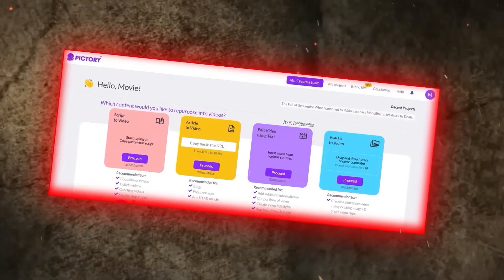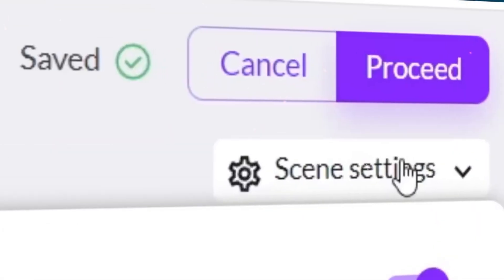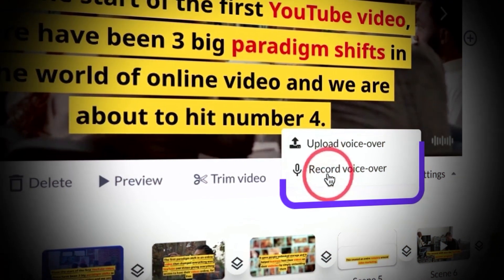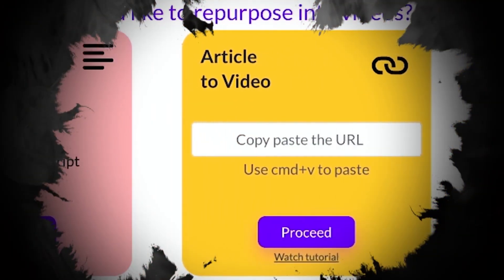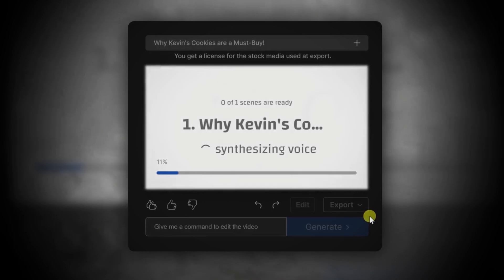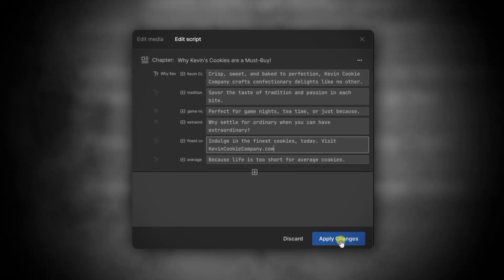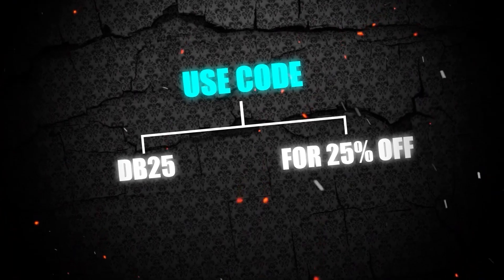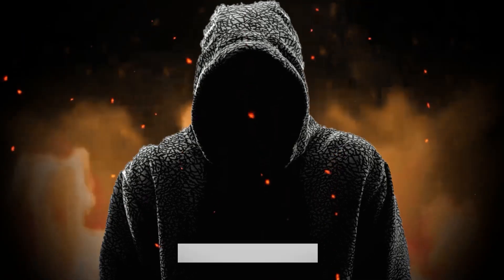Pictory vs Invideo - Which AI Video Generator is Better? (Coupon Inside!)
Join us in this thrilling update as we put Pictory and Invideo AI head-to-head! Discover which AI video generator comes out on top in the ultimate showdown. We'll provide you with the inside scoop on Invideo AI's features, ease of use, and the results it delivers. Then we'll compare it to Pictory. If you're looking to up your content game with the latest AI tools, this video is a must-watch. Don't miss out on finding the best AI solution for your video projects.

Try our FREE YouTube training course to help you start a YouTube channel.

Try Invideo AI for yourself for FREE!

Try Eleven Labs, a revolutionary cost effect text to speech software for free!

AIVideo, Pictory, makemoneyonlineI Tried The Top Two AI Video Generators (Here's The BEST One - UPDATE!)